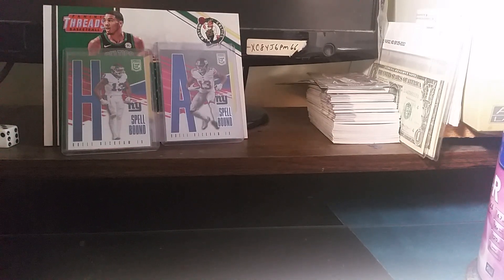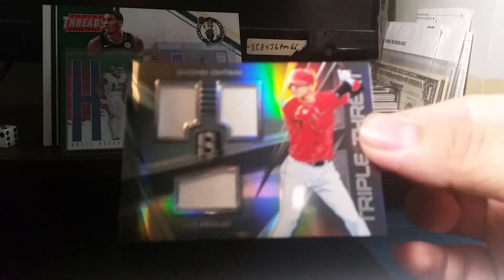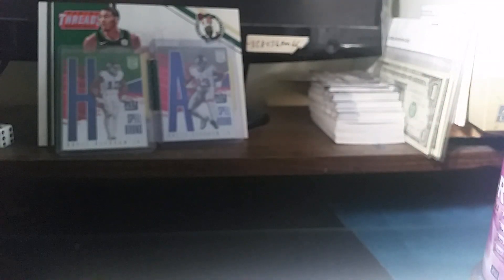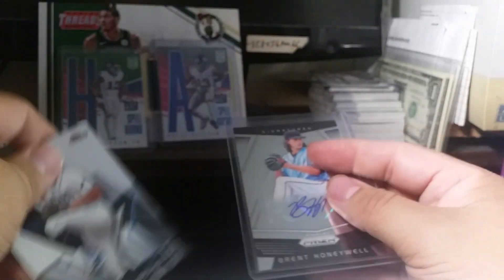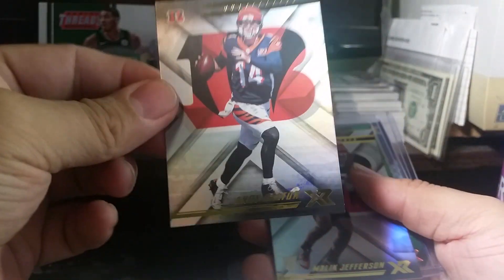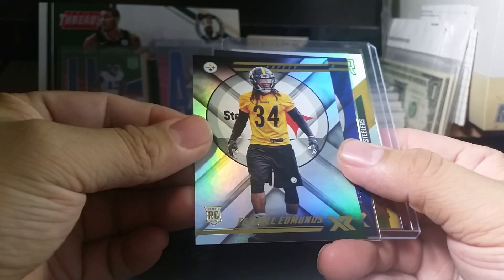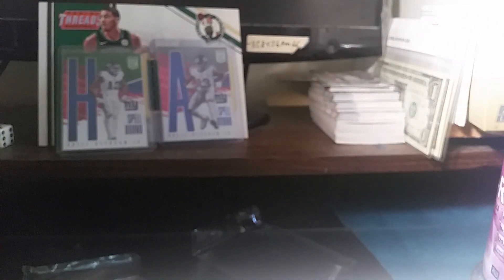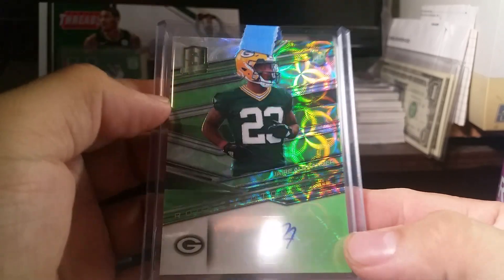Mailday and break result from snodzilla